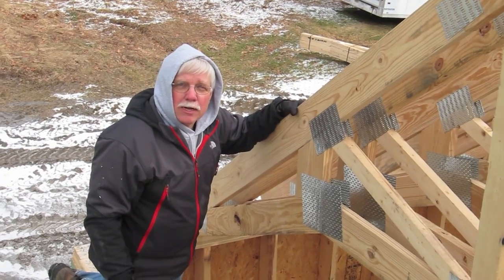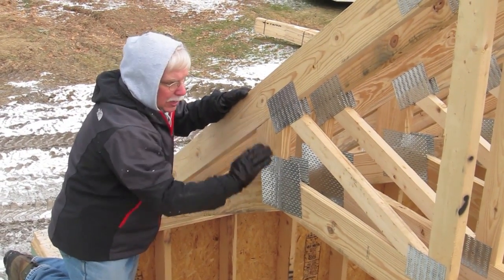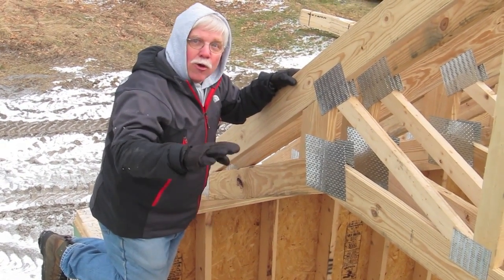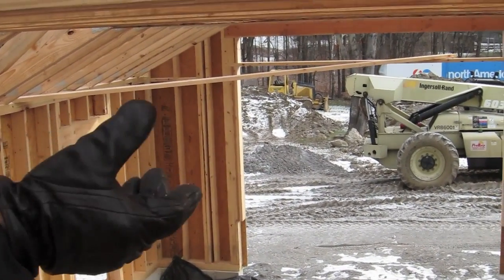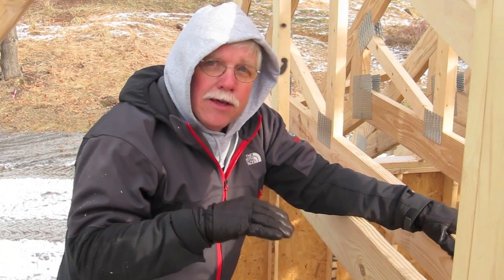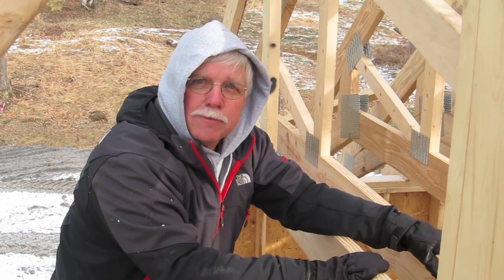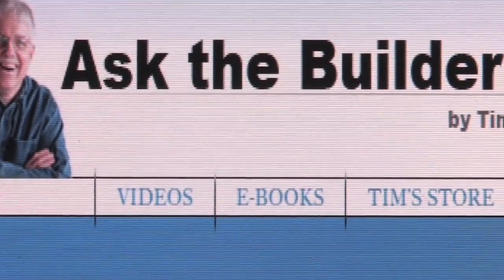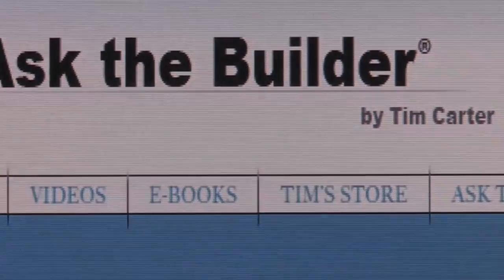Wood Truss Design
founder Tim Carter explains some of the features of a unique wood truss that spans a large garage. The shape of the truss made it possible for garage transom windows to be visible inside the garage! Get FREE tips like this each week in Tim's Newsletter. Go here